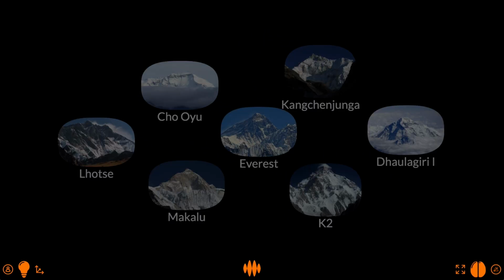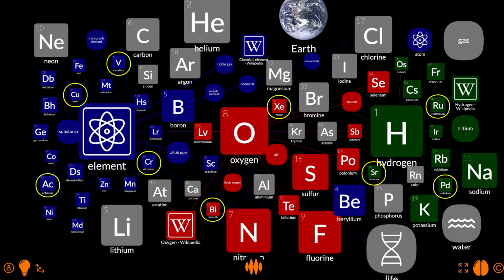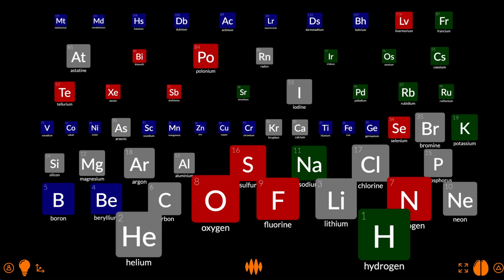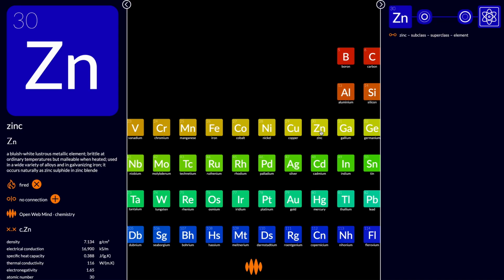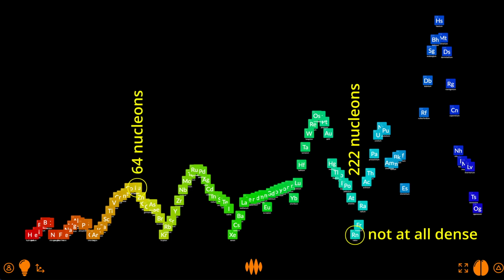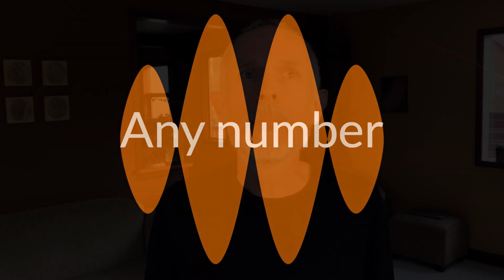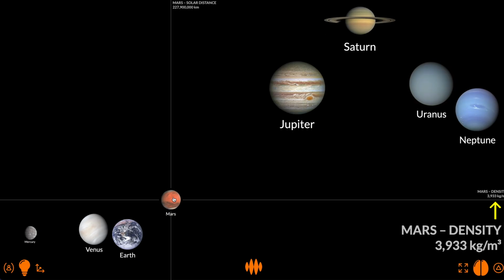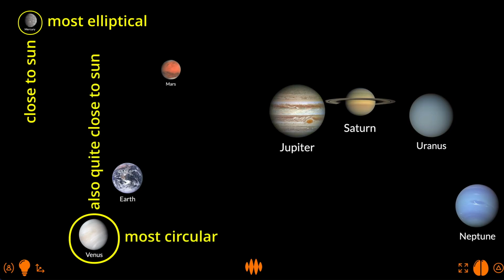How to plot _anything_ in Open Web Mind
I’ve always enjoyed creating visualizations.

The trouble is, it takes a really long time to create these visualizations: research the topic, collate the data, source the images, design the layout and code the animation.

I’ve long dreamed of a tool that would do all the hard work for me.

So I made one.

Open Web Mind allows you to visualize nodes... nodes that can represent anything: mountains, colours, people, anything.

In plot view, it allows you to control precisely where each node appears along x-, y- and z-axes.

You can create visualization based on any values, from traditional periodic tables to revealing relationships... between elements’ abundance and atomic number, planet’s density and distance from the sun, anything.

Playing around in plot view, you’ll find that Open Web Mind doesn’t just help you see.

It helps you think.

Sources
• River and glacier geography from Harvard University – Centre for Geographic Analysis – World Rivers Wikipedia OpenStreetMap and Earth Sky – First complete map of ice flow from heart of Antarctica
• Combined elevation and bathymetry data from National Oceanic and Atmospheric Administration – National Centres for Environmental Information – ETOPO1 Global Relief Model Amante, C. and B.W. Eakins, 2009. ETOPO1 1 Arc-Minute Global Relief Model: Procedures, Data Sources and Analysis. NOAA Technical Memorandum NESDIS NGDC-24. National Geophysical Data Center, NOAA. doi:10.7289/V5C8276M. Accessed 16 February 2019
• Nuclide data from Wikipedia – Table of nuclides Wikipedia – Isotopes of hydrogen helium lithium etc. Wikipedia – Hydrogen Wikipedia – Neutron Wikipedia – Atomic mass unit Brookhaven National Laboratory – National Nuclear Data Center – Atomic Mass Adjustment University of Waterloo – Chung Chieh – Nuclide Stability and National Institute of Standards and Technology – Fundamental Physical Constants

Prefer to listen to the audio? Search for Open Web Mind in your podcast player, or listen

Kootenay Village Ventures Inc.